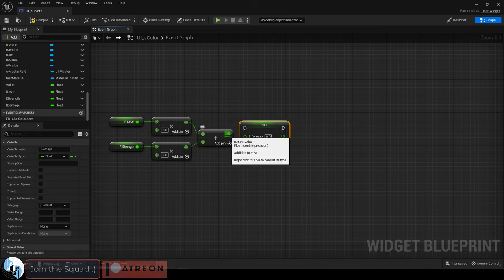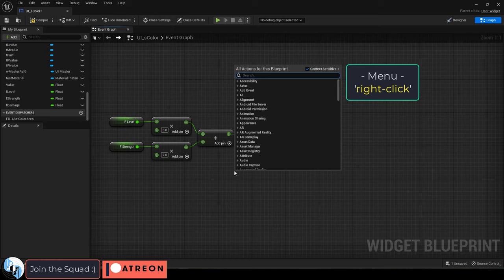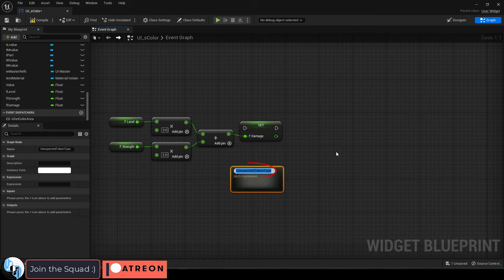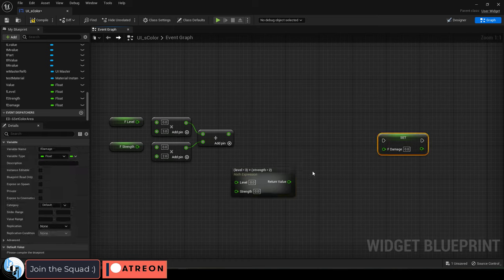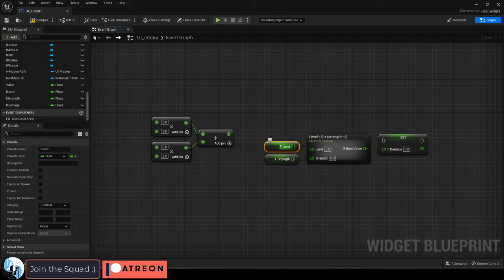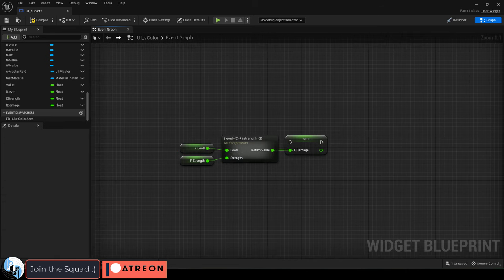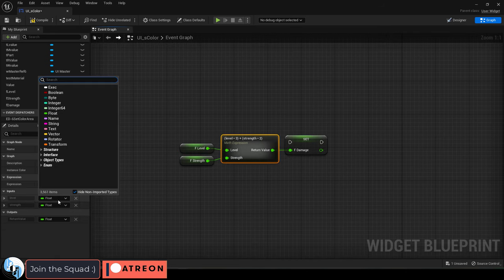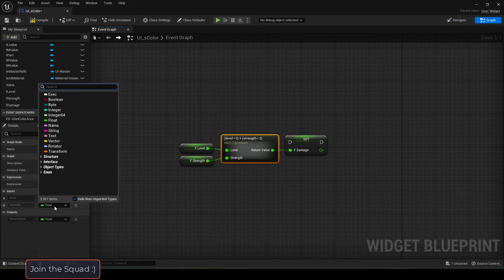Unreal5 Blueprints: Using Math Equations - (60-SECONDS!!)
Here's how to use basic math equations in your Unreal5 Blueprints!!